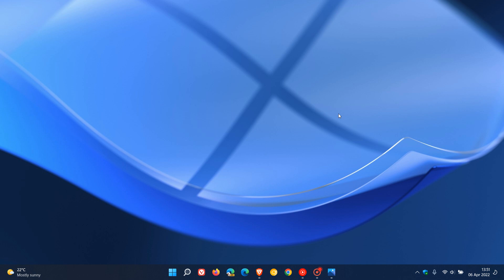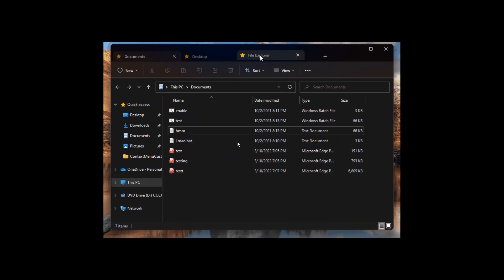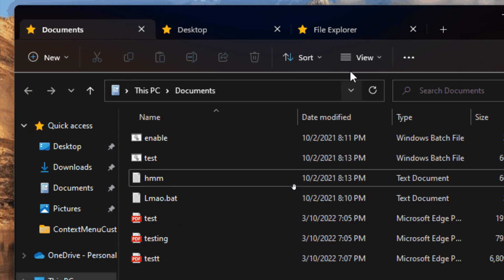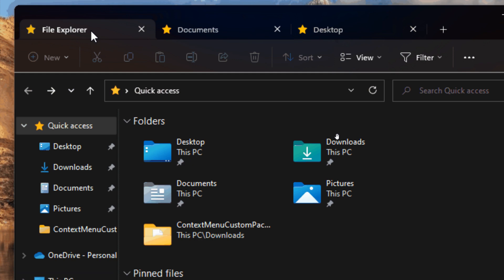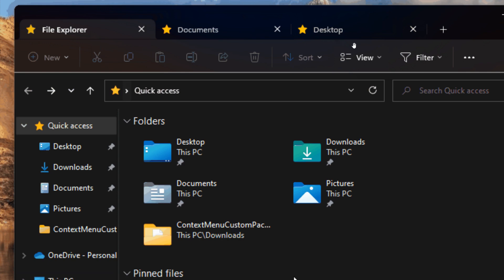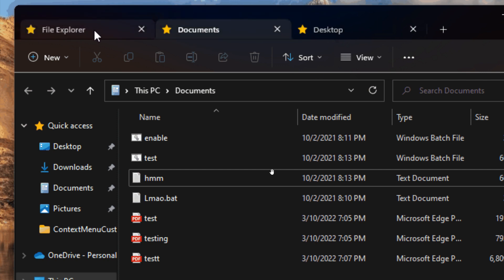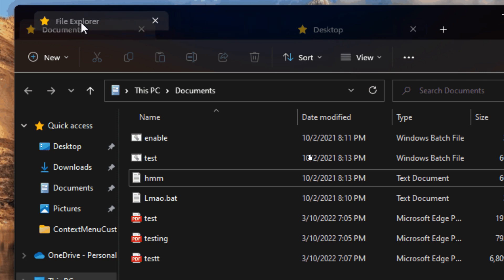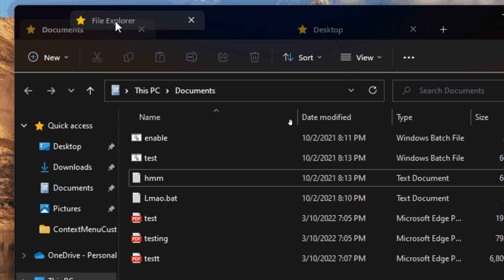Microsoft officially confirm Tabs for Windows 11 File Explorer and some other new features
At there Hybrid event Microsoft has announced that the File Explorer is getting new features and experiences in the upcoming months, which include a new home page, pinned files and tabs. I have posted on most of these new features previously, with many of these features already been tested with insiders in the Dev and Beta Channels.